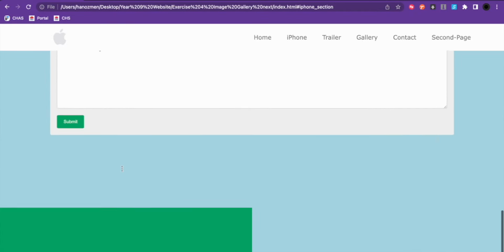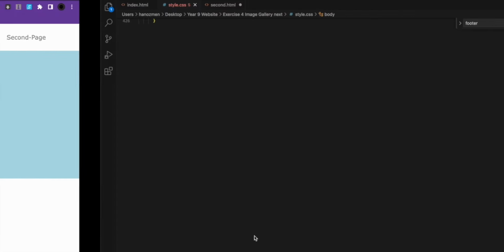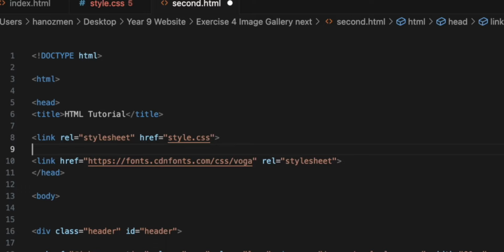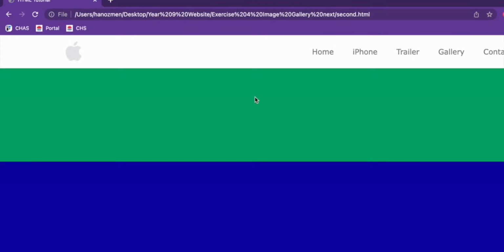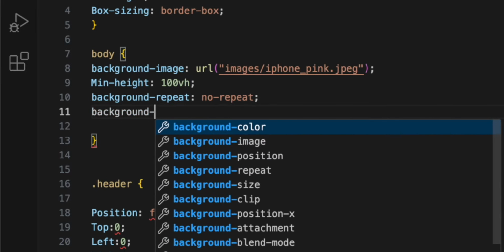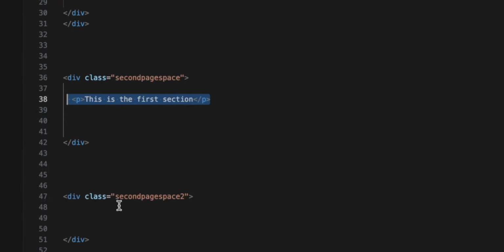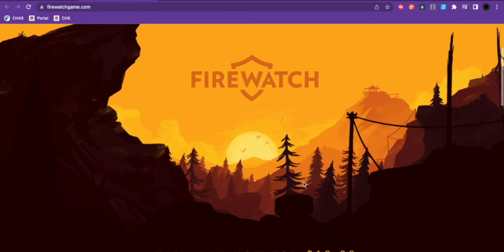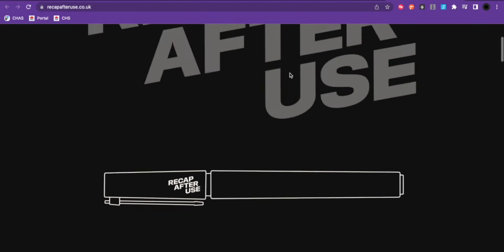Website Coding Tutorial 6